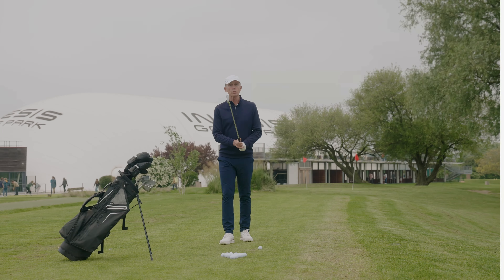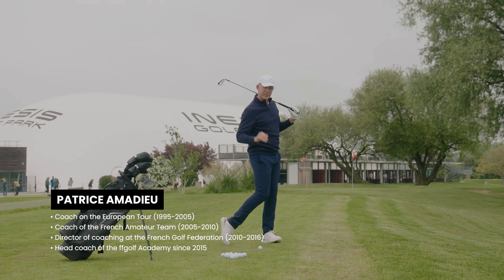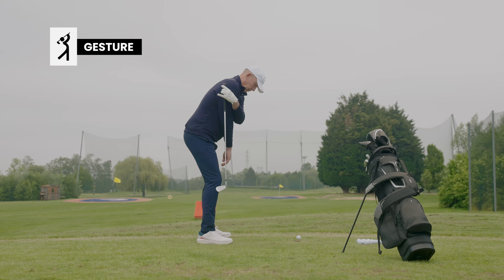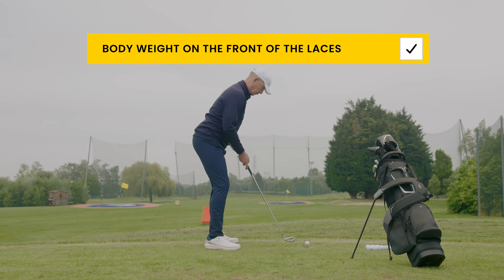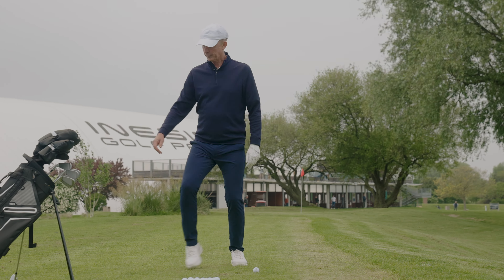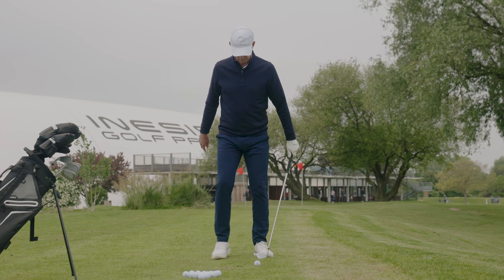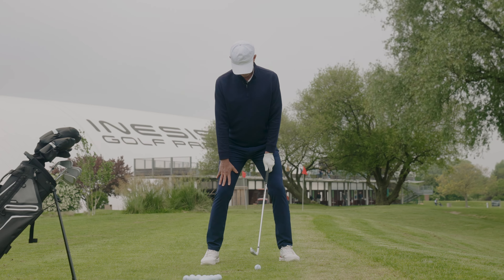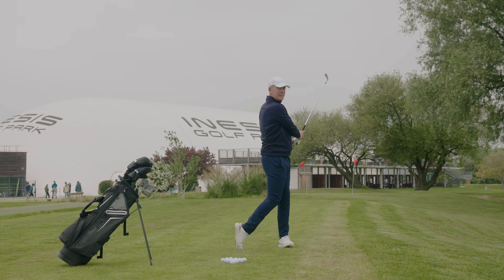GOLF TUTORIAL - Posture Secrets to Transform Your Golf Swing🏌️‍♀️ | Decathlon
A powerful posture leads to a perfect swing and consistent hits!